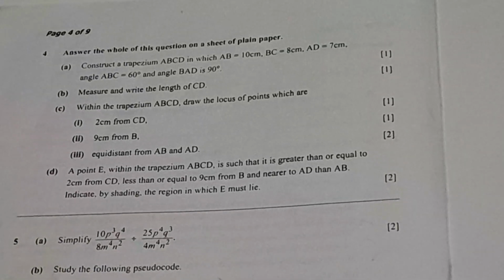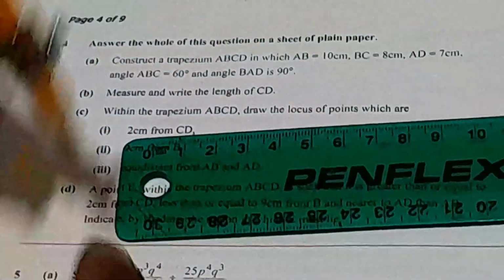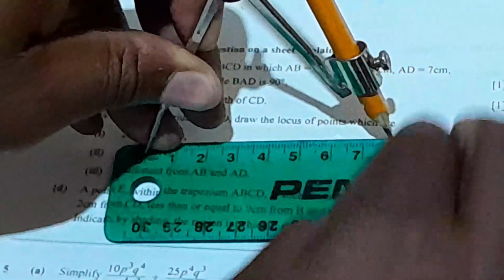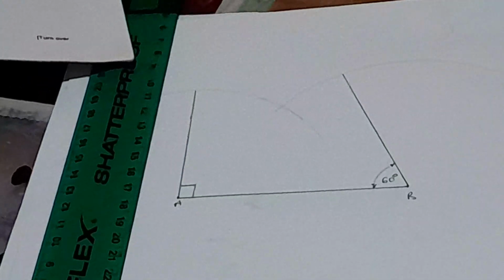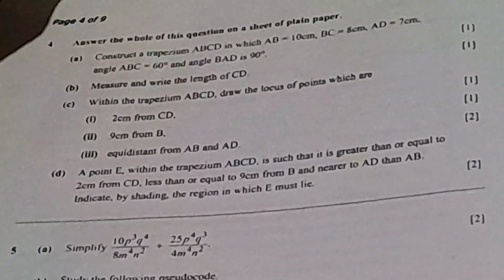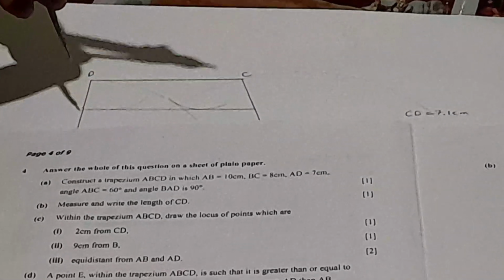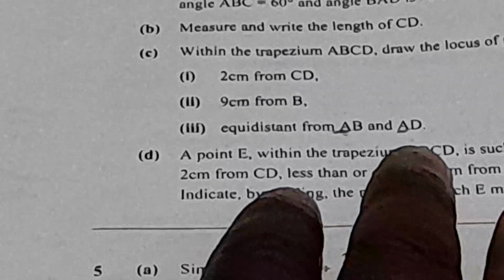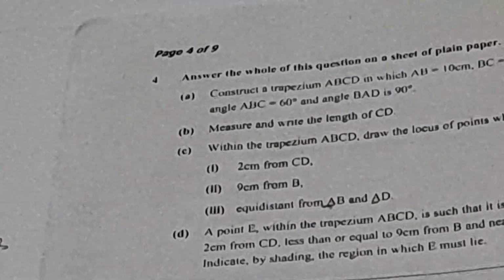How to Construct a Trapezium: 2023 ECZ Math Paper 2 (Full Guide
Struggling with Construction and Loci in your Mathematics Paper 2? In this video, we solve the 2023 ECZ Mathematics Paper 2 question on constructing a trapezium.
​I show you exactly how to measure sides, construct specific angles (like 60^\circ, 90^\circ, or 120^\circ), and ensure your lines are perfectly parallel to meet the ECZ marking scheme requirements. We also dive into the Loci section, covering equidistant points and regions.

​What you will learn:
​How to set up your base line correctly.
​Techniques for constructing accurate angles without guessing.
​The "parallel line" trick for trapeziums.
​How to shade the required region for Loci.

​Timestamps:
0:00 - Introduction to the 2023 Question
2:15 - Constructing the Trapezium
6:45 - Finding the Loci
10:30 - Final Exam Tips

​ECZ Mathematics, Paper 2, 2023 Math Paper 2, Trapezium Construction, How to construct a trapezium, Zambian Math Exam, Grade 12 Math Zambia, GCE Mathematics 2023, ECZ Past Papers Solved, Construction and Loci, Geometry Tutorial, Mathematics Paper 2 Section B, Compass and Protractor, Zambian Education System, Exam Revision Zambia, Loci of a point, Parallel lines construction, ECZ 2023 Paper 2 Solutions.